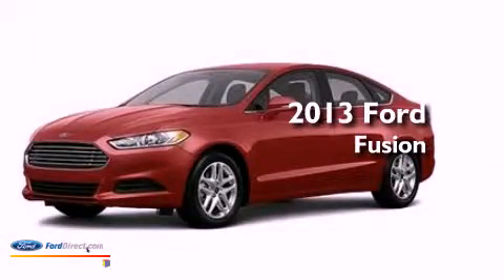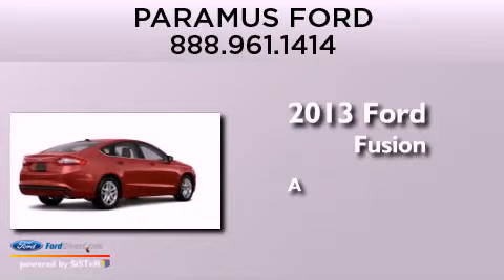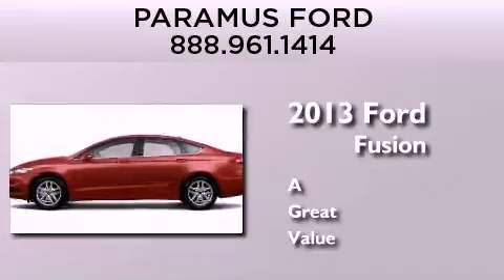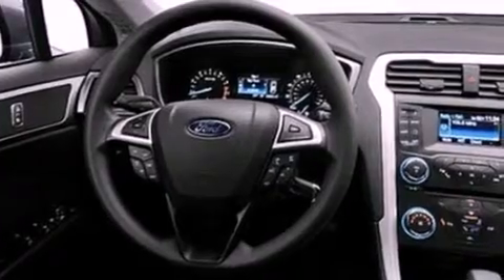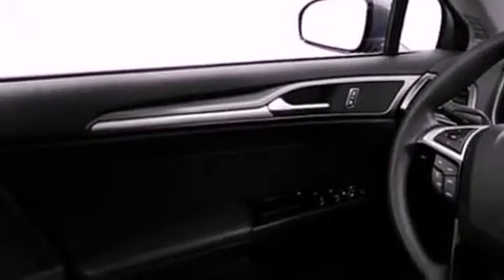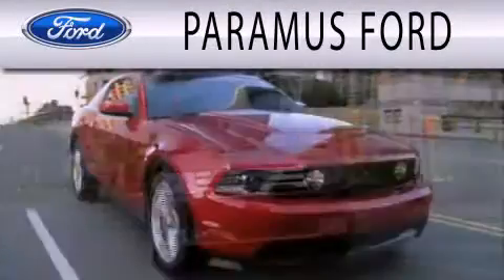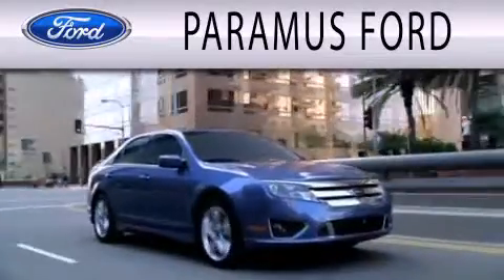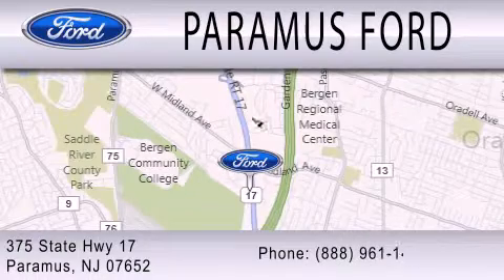2013 FORD FUSION Paramus NJ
Year : 2013
 Make : FORD
 Model : FUSION
 Engine : 1.6L I4 16V GDI DOHC TURBO

 Exterior : RUBY RED METALLIC TINTED CLEARCOAT
 Miles : 10

 Stock : 13P227